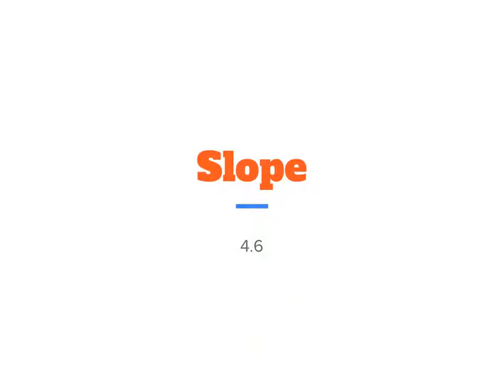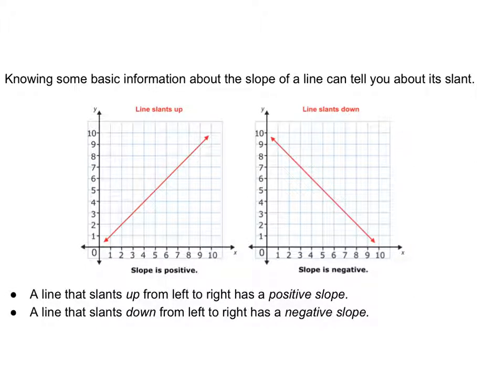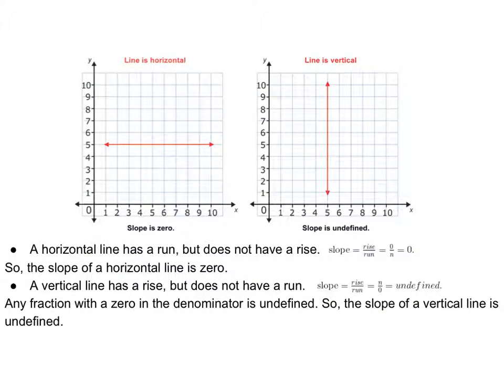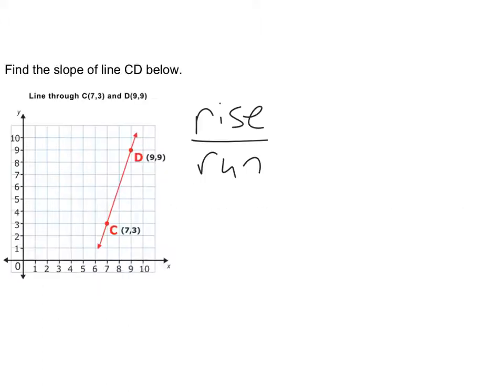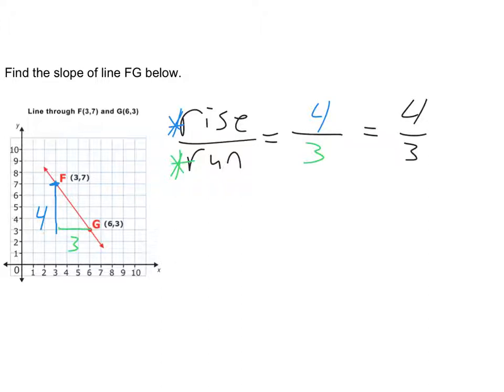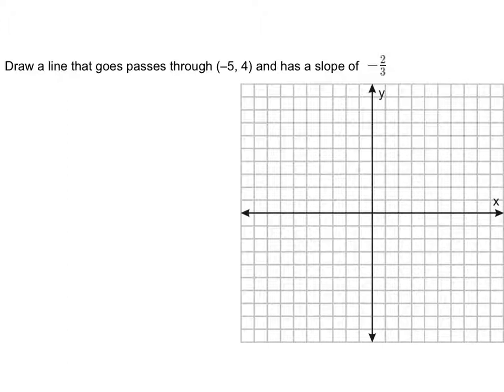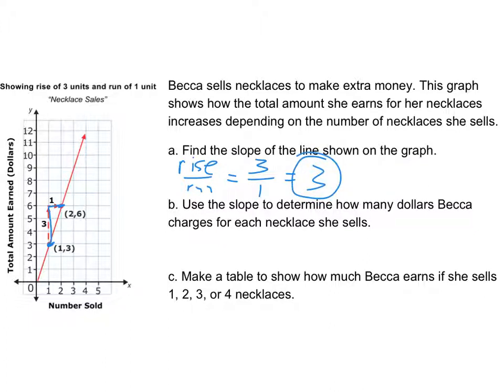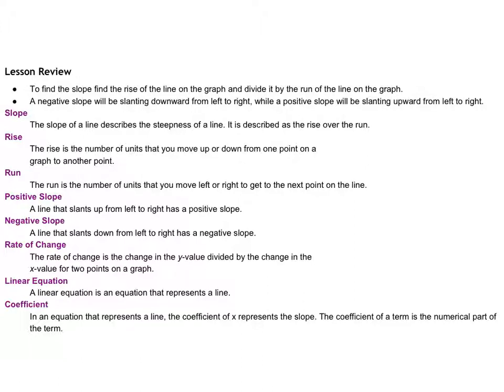Math 7 4.6